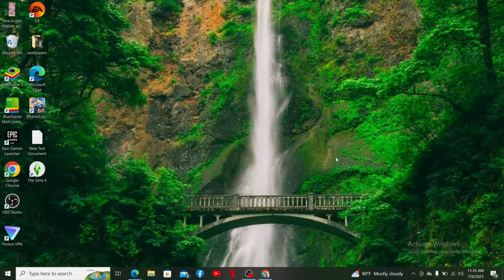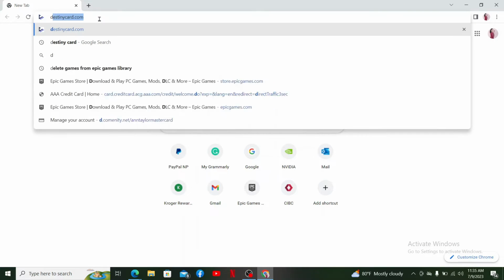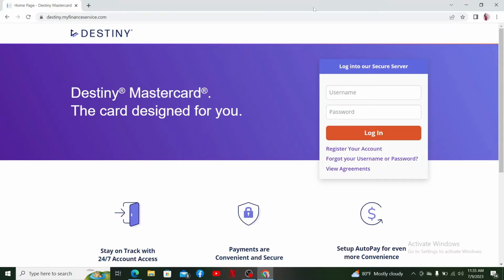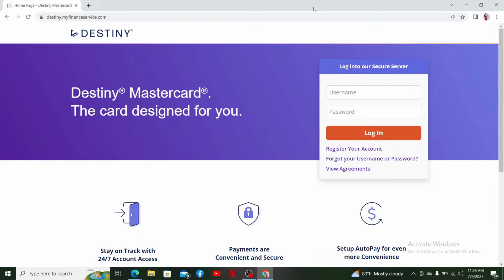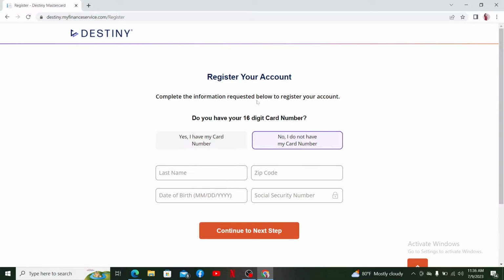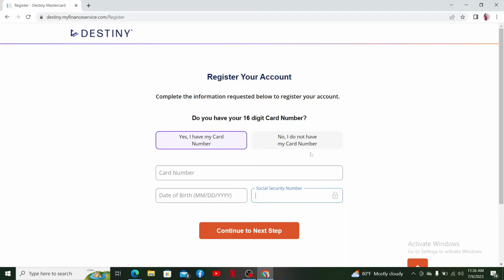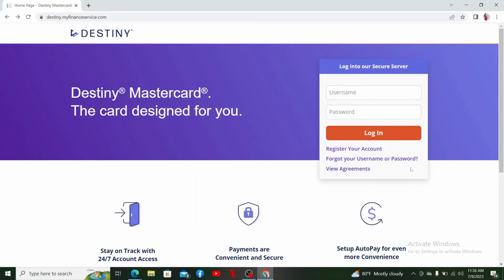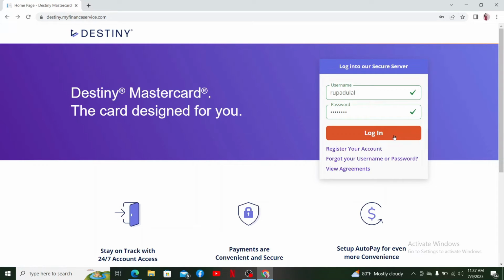How to Activate MyDestiny Card Online 2023?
Welcome to our step-by-step guide on activating your MyDestiny card online! If you've just received your MyDestiny card and are excited to start enjoying its incredible benefits, you're in the right place. Activating your card is a quick and straightforward process, and we're here to walk you through it.